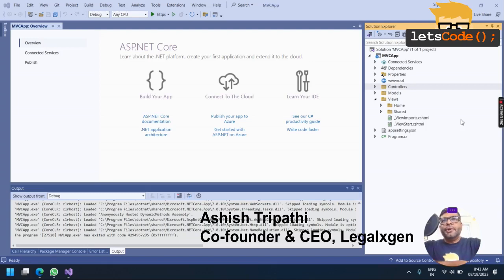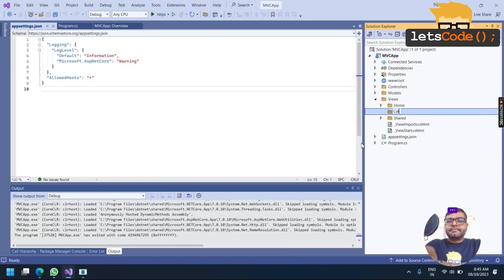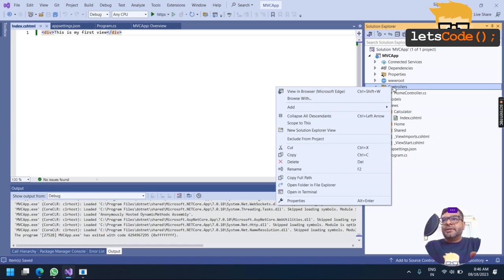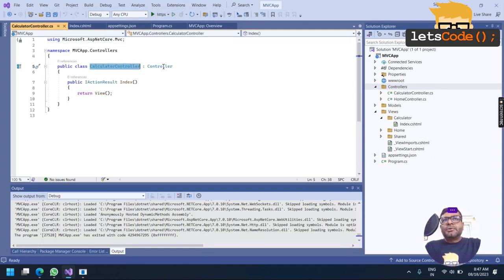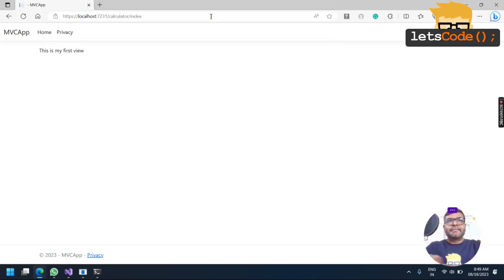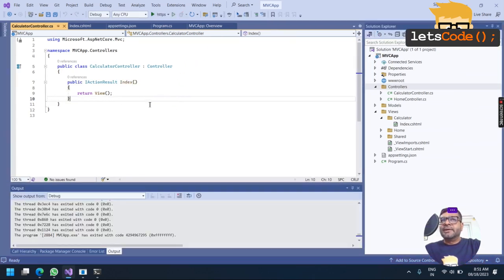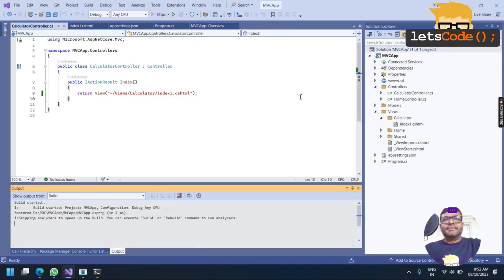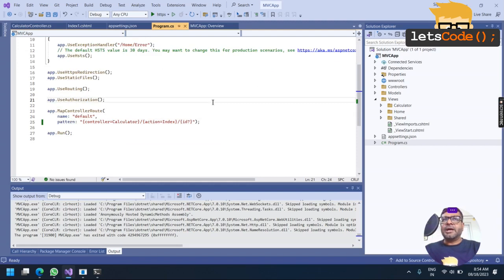3. Understanding the View, Controller and Rendering the View.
Creation of View and Controller and Rendering the View.